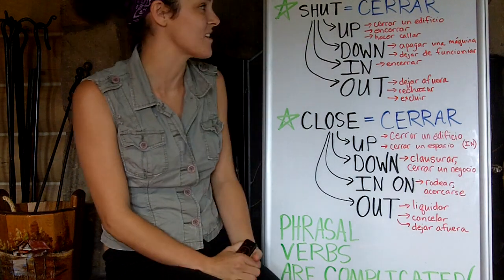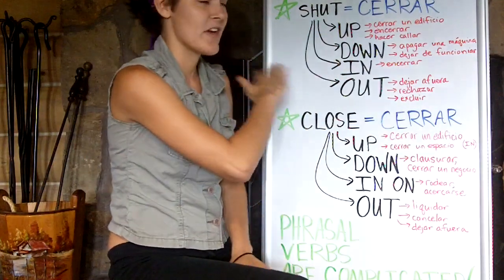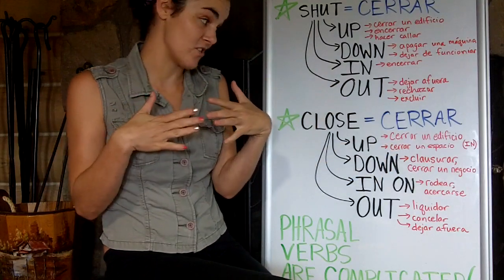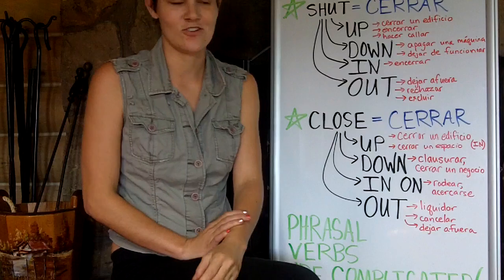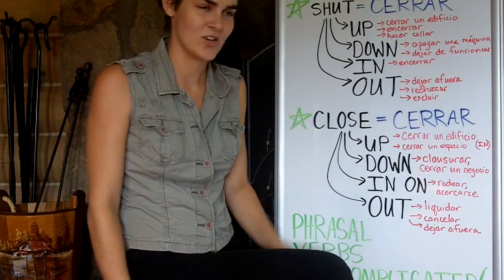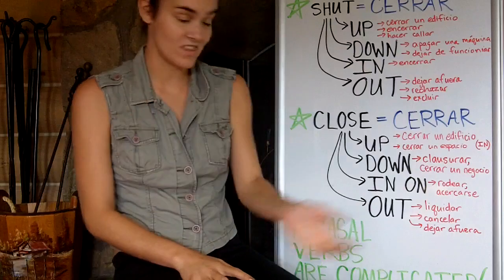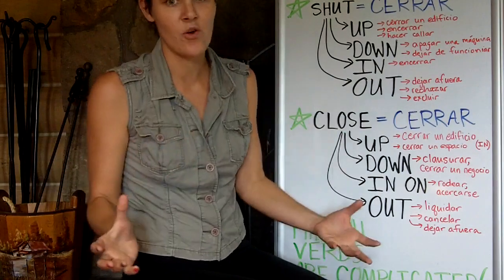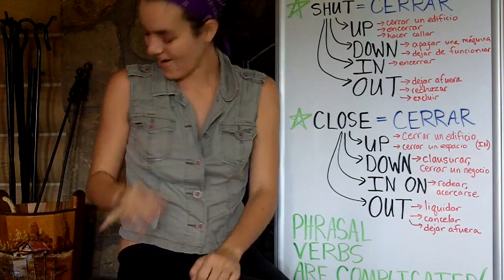¿Cuál es la Diferencia entre SHUT y CLOSE? - Lección de Vocabulario en Inglés / Palabras Confusas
- Learn the difference between SHUT AND CLOSE in this video and learn why at the end of the video I tell you NOT to study them at all! I'll give you a hint: It has something to do with them being VERY PHRASAL!